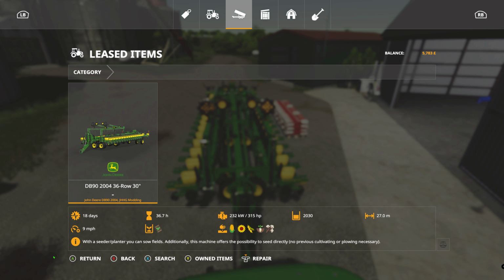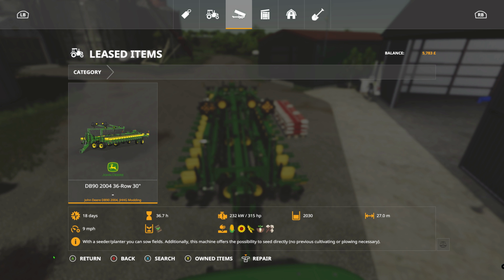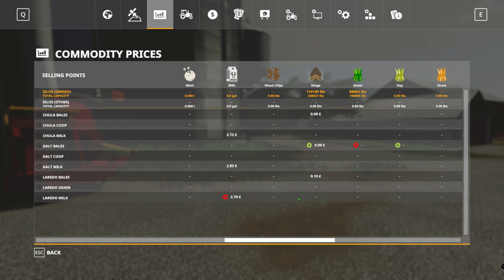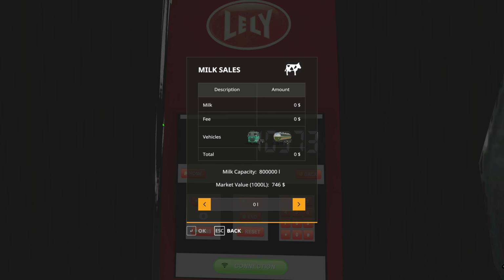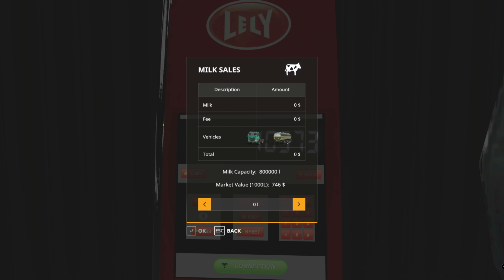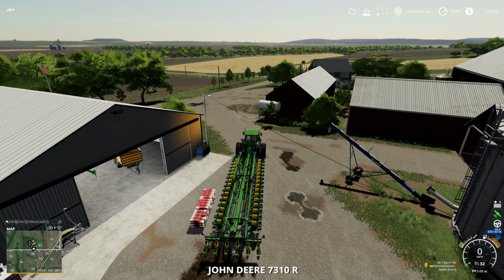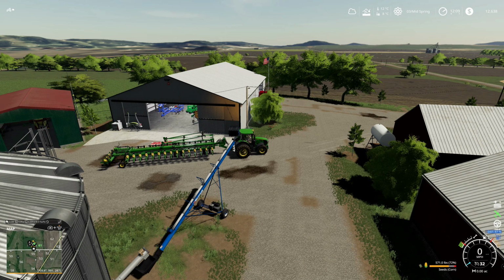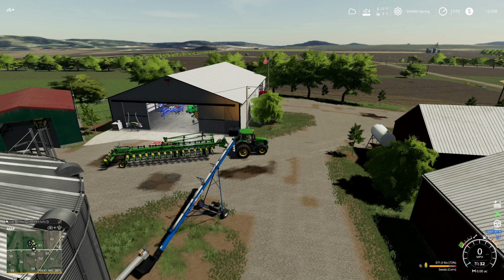Things Just Got Easier! | FS19 | Medicine Creek 🌽 Ep.11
Playing Farming Simulator 19 on Medicine Creek map. The next episode on this semi-realistic let's play series, set in Missouri USA.

If you are interested in setting up your own server to play with friends, I recommend using GameServers. They have fast pings, 24/7 support & also one of the largest gaming networks going.

PC Specs 💻
AMD Ryzen 9 5950X
32GB Corsair Vengeance RGB PRO
500GB WD SSD (OS)
1TB Samsung SSD (Games)
2TB  Seagate hard drive (storage)